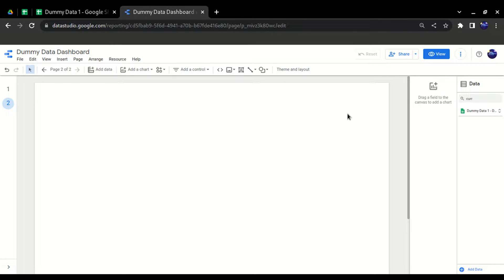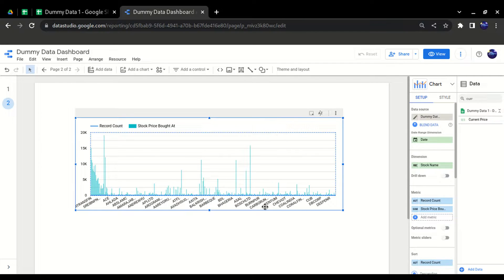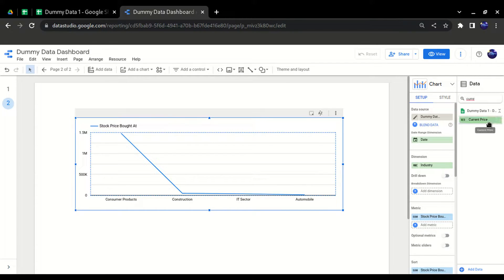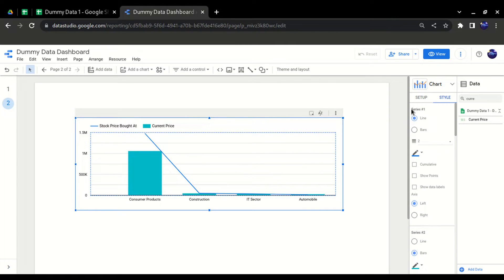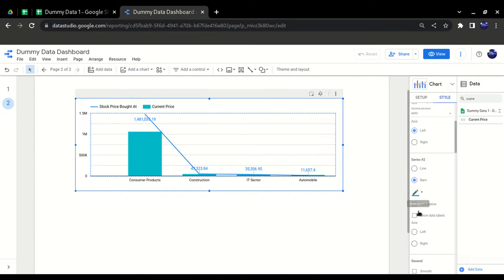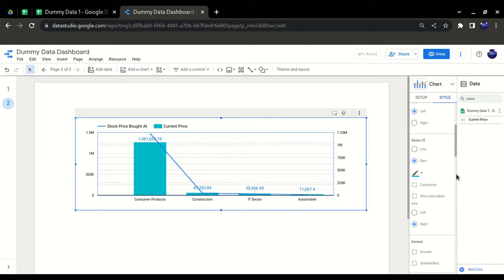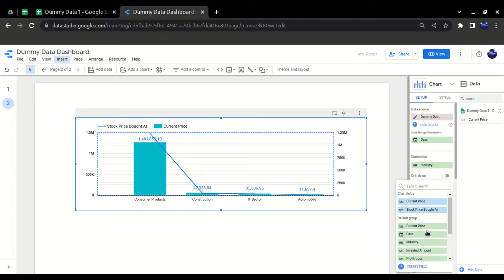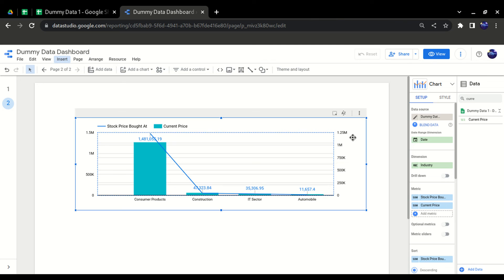DATA STUDIO | EPISODE 4 | HOW TO MAKE COMBO CHARTS IN 5 MINUTES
EPISODE 4: This video gives an overview how to make data studio combo charts and add secondary axis in data studio charts in 5 minutes